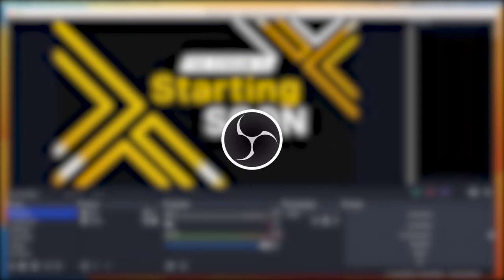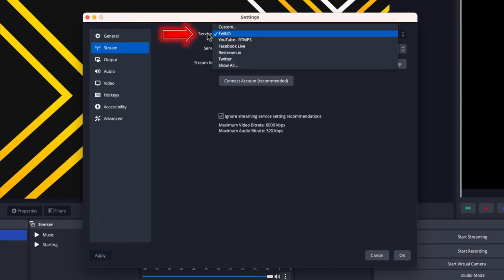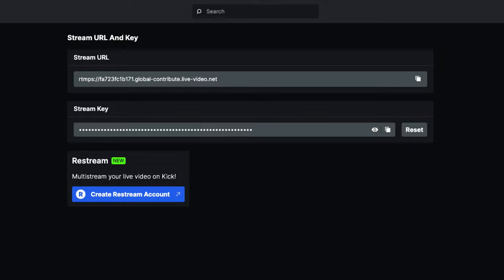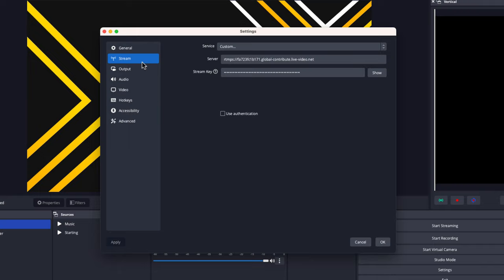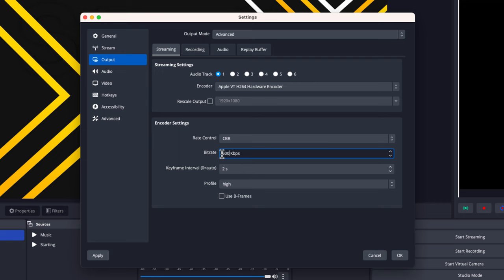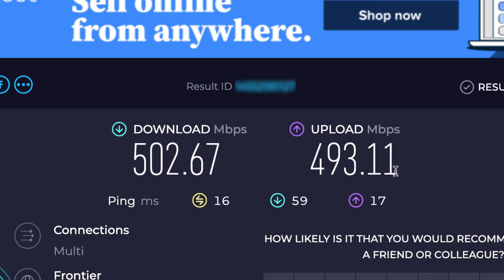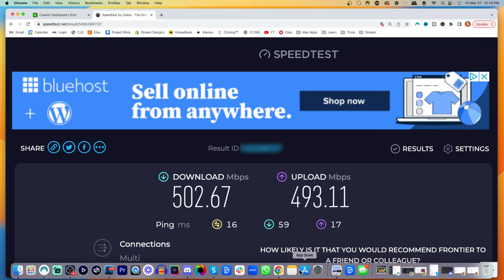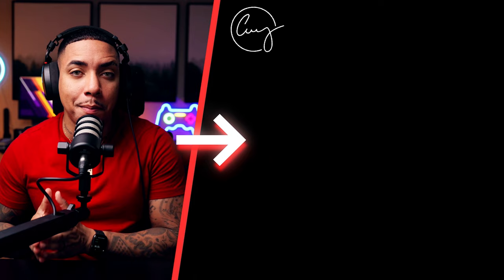How to Stream to Kick on PC using OBS Studio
In this video, I'm going to show you how to stream to Kick on PC using OBS Studio!

🛑 Gear I Use to Stream & Make Content 👇

My Pro Streaming Setup:

About - This video will help you start streaming to Kick on your PC using OBS Studio. By following the instructions, you'll be able to stream to your Kick with no issue.